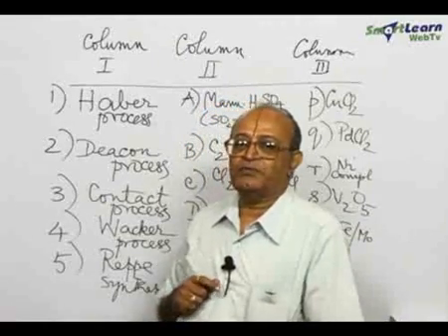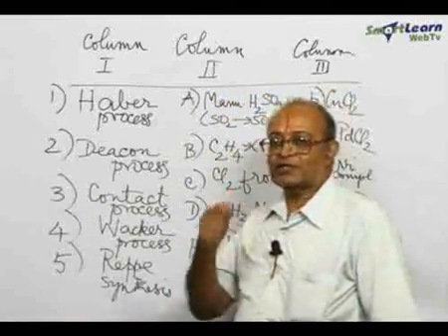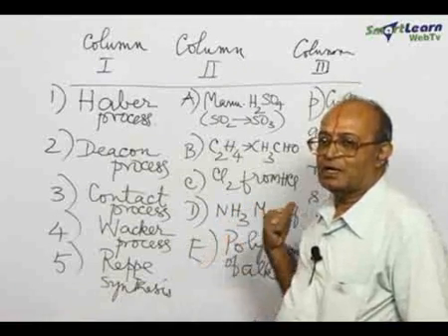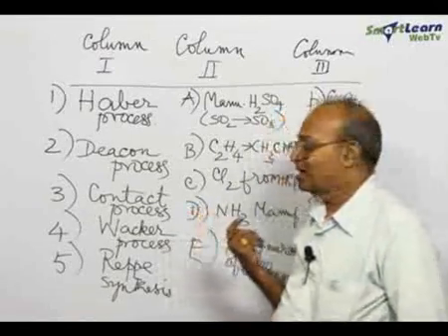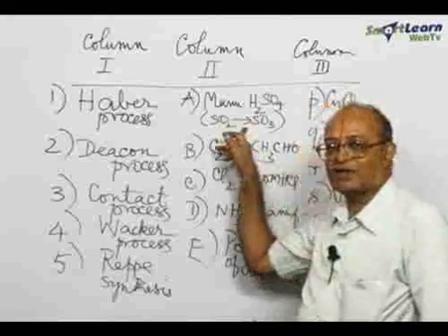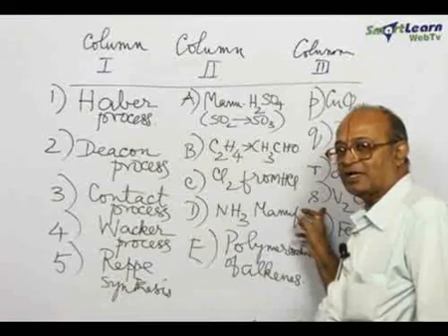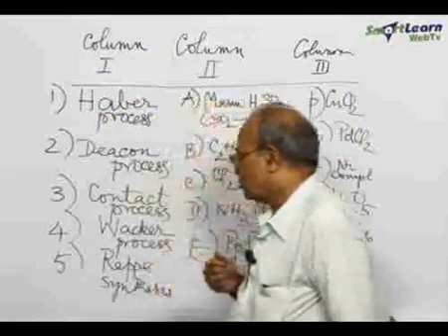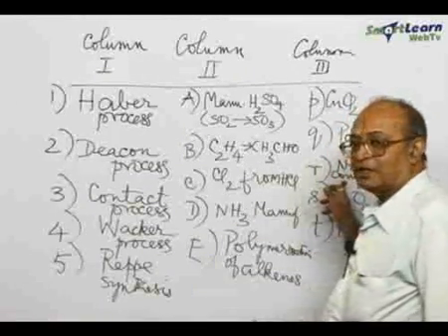d-Block and f-Block Elements - Problem Solving 3